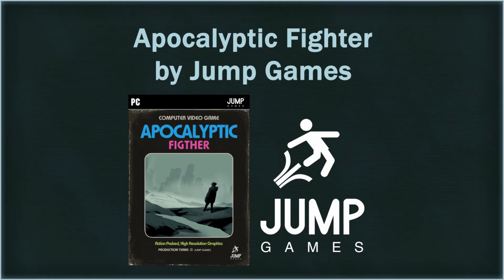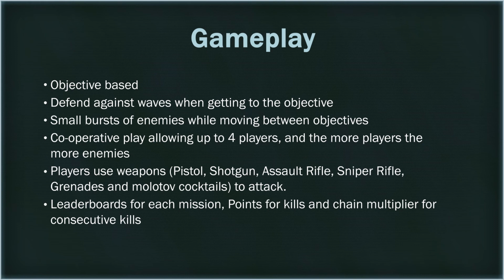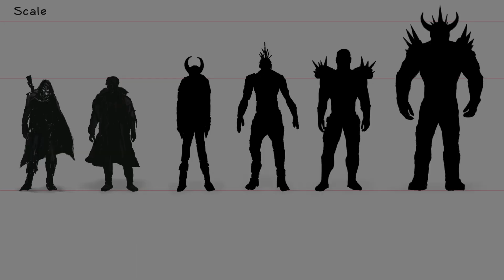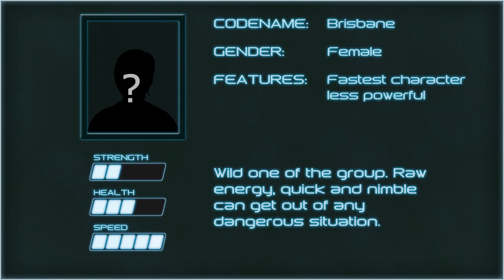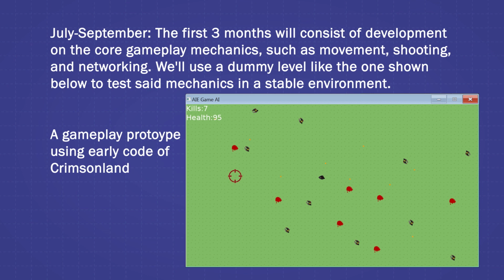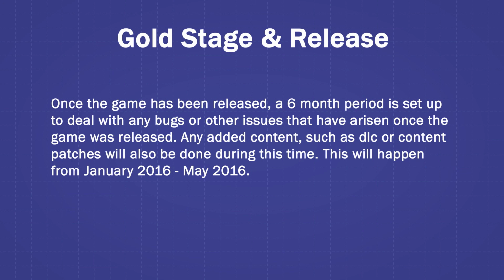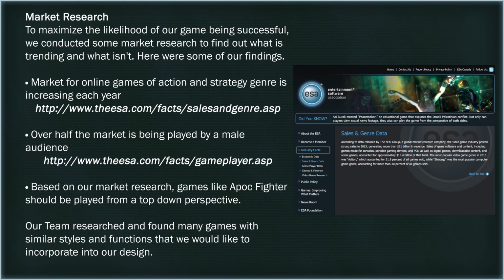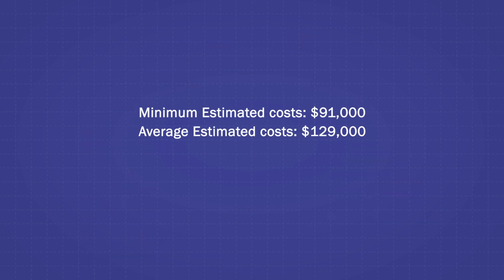Apocalyptic Fighter presentation 1st draft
1st draft presentation